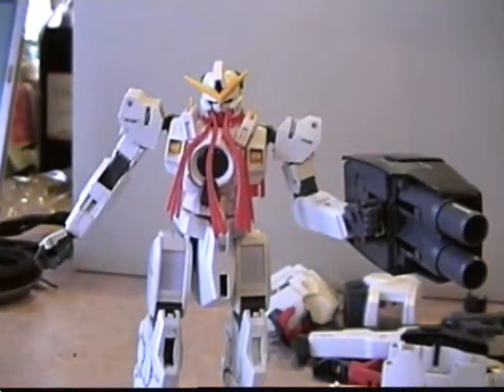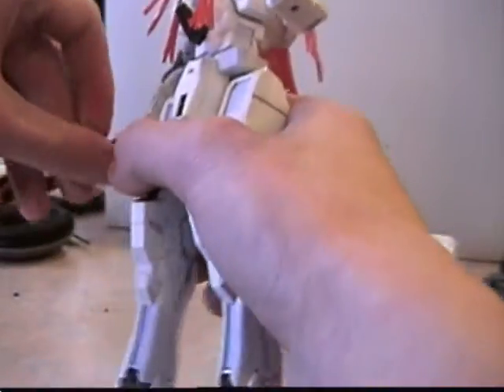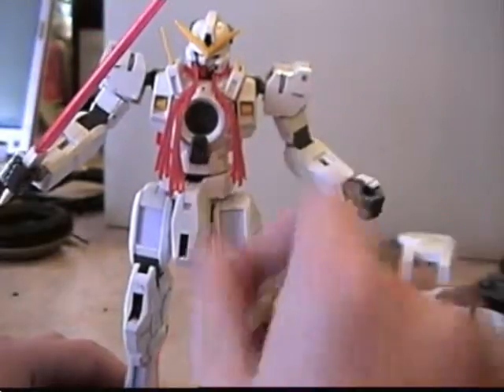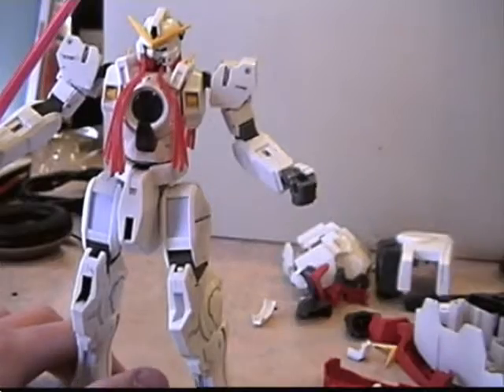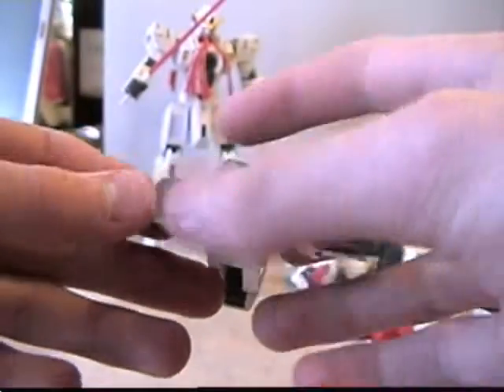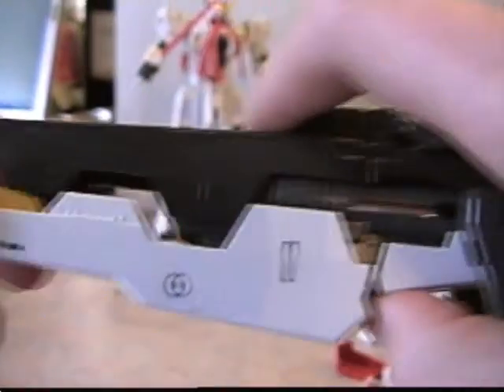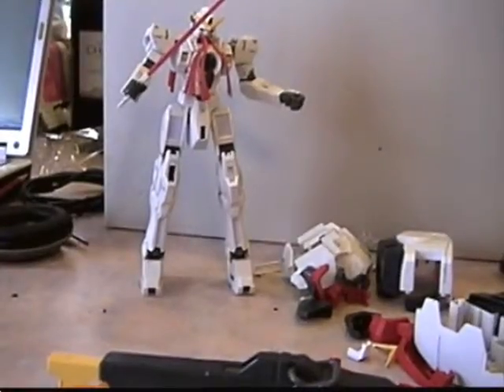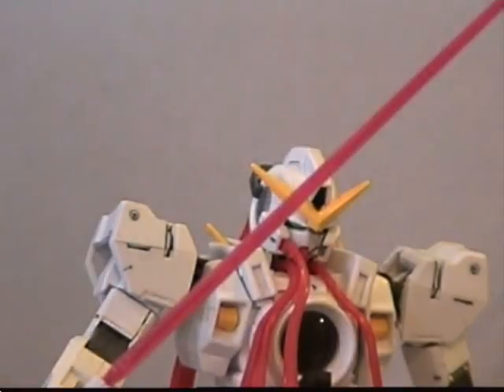1/100 Vurtiue (part 2 of 2)